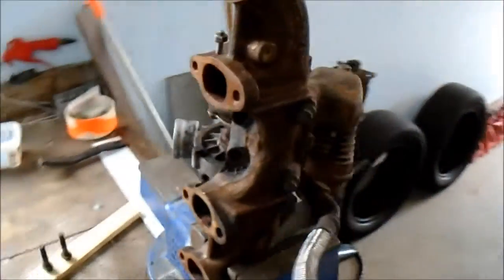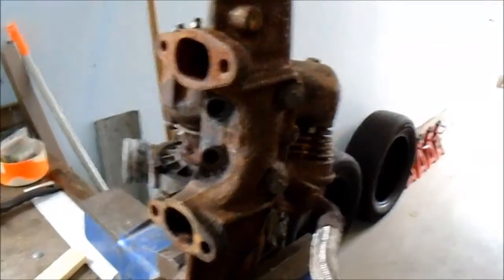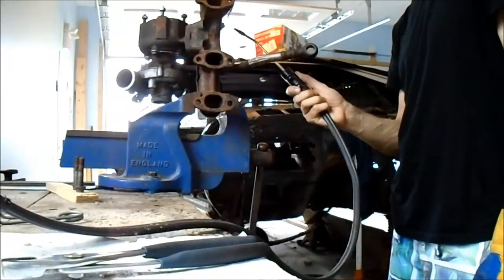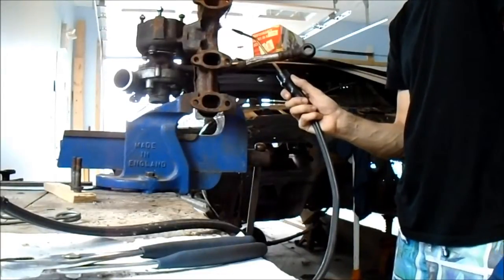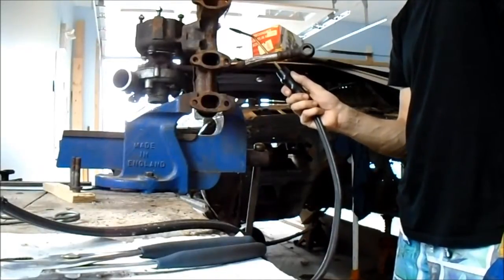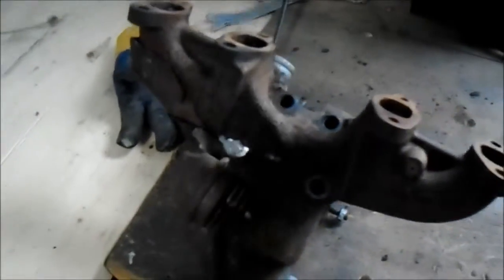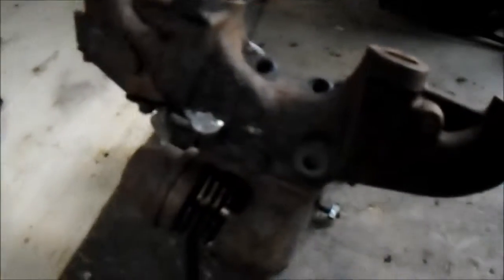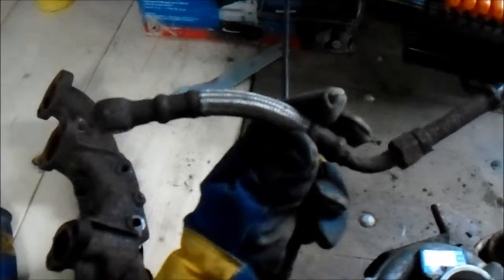Removing Turbocharger from Exhaust Manifold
1.9L TDI Turbocharger and manifold, need to be seperated for rebuild and use on my 2.2L Follow -- GET 3 FREE BOXES &
5% DEPOSIT BONUS! A chance to win cool shit!